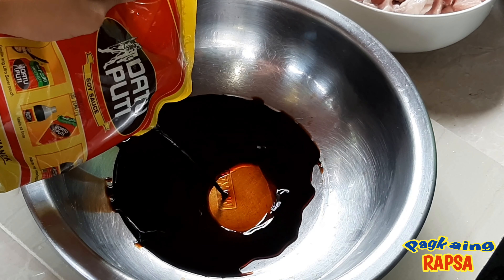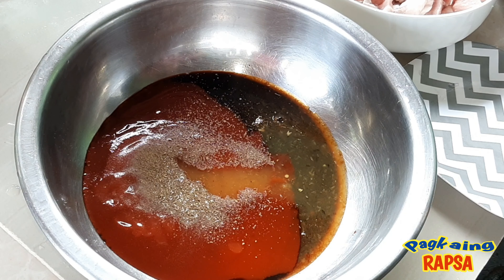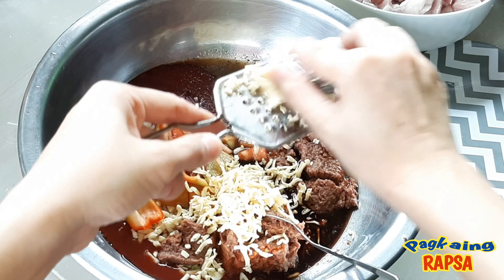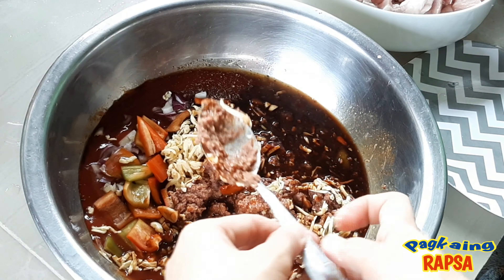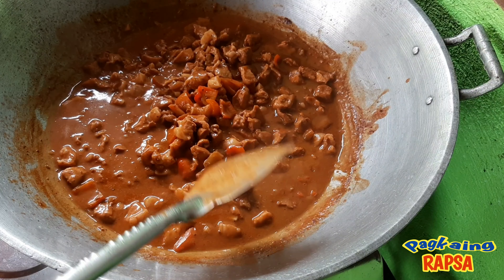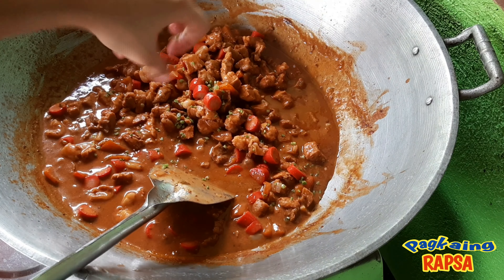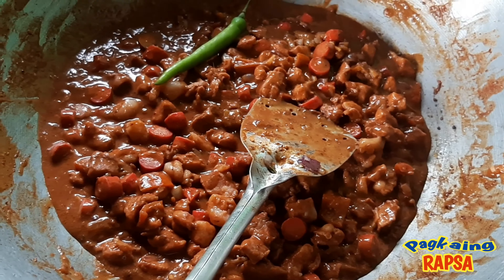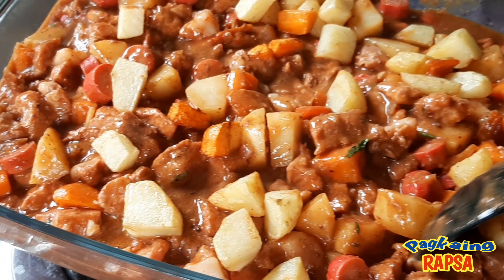MENUDO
HAPPY cooking!